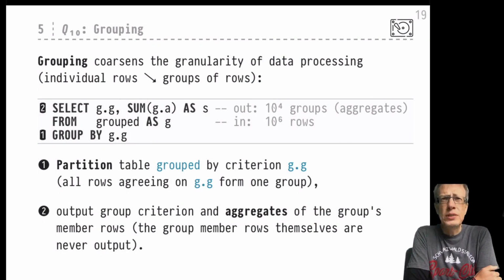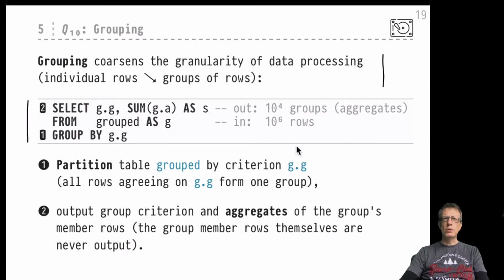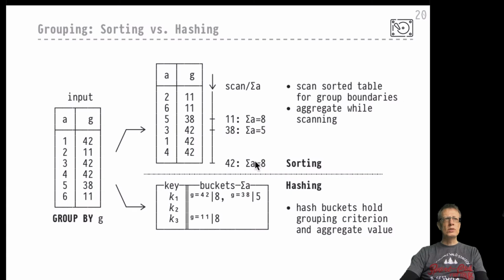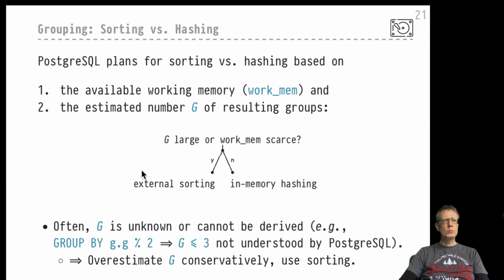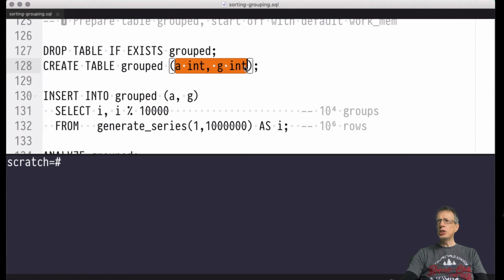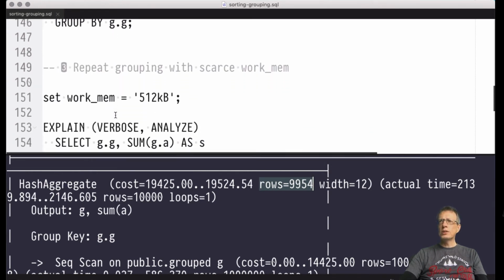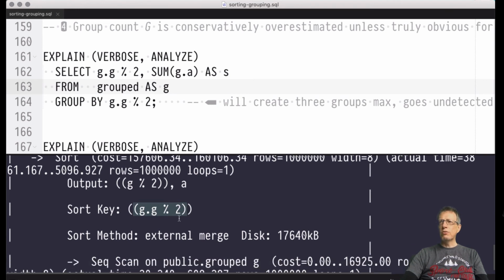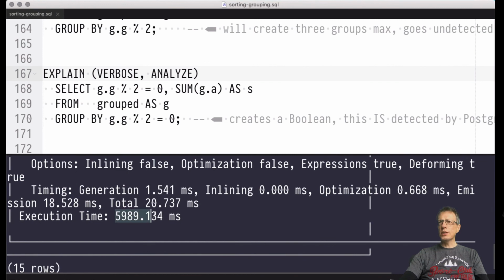DB2 — Chapter #11 — Video #62 — Grouping: sorting vs. hashing